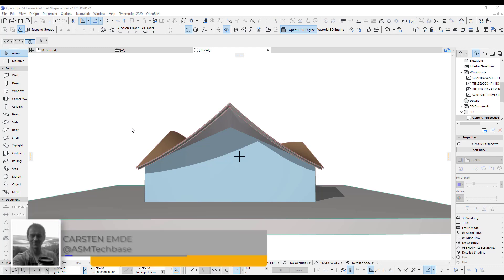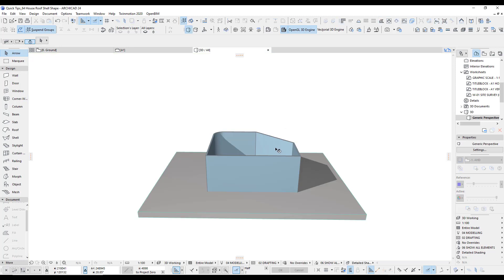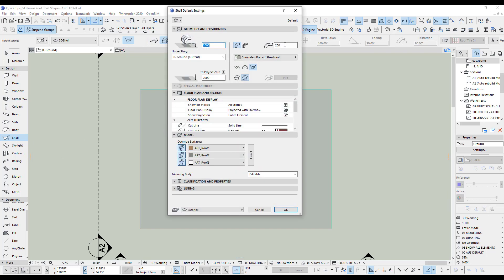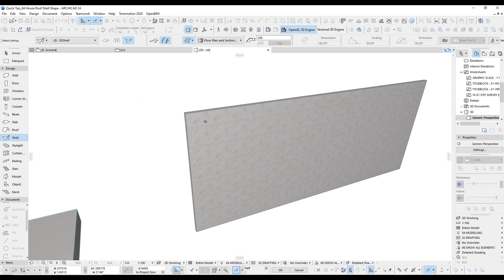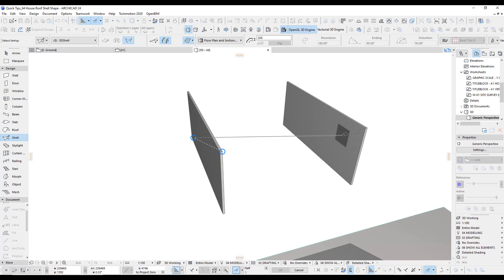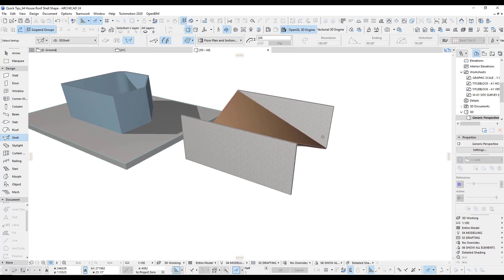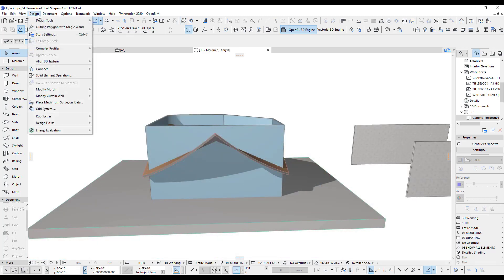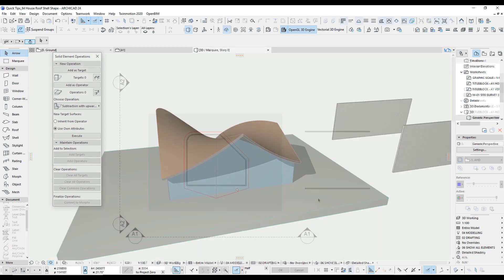Bent house roof shape using shell tool in Archicad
- Ok let's talk about the tutorial. This tutorial is showing you how to create a nice roof shape using the shell tool.

TWINMOTION eBook: How to add realism in Twinmotion - Just like V-Ray

ASM Techbase shares ARCHICAD tutorials, Newsletter, quick tips for ARCHICAD users and architectural textures, surface containers.

If you are interested in a texture pack sample visit ASM Techbase all surface containers are high quality at 6k resolution and seamless.